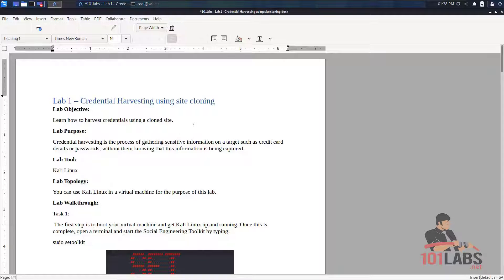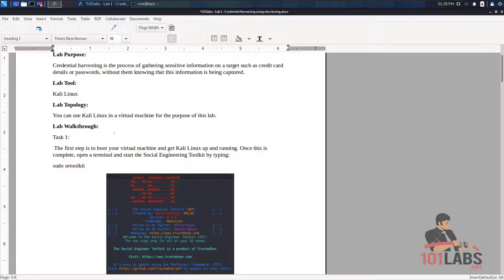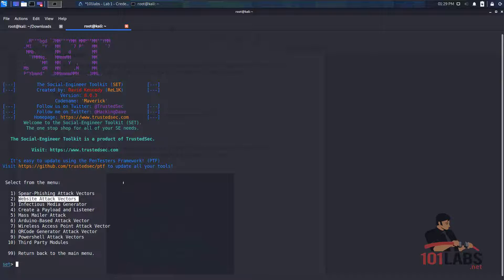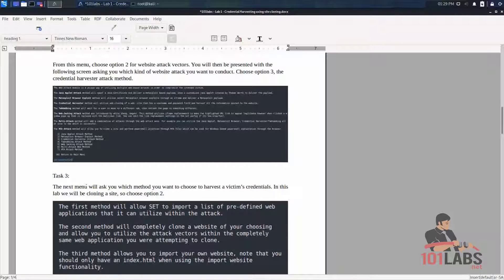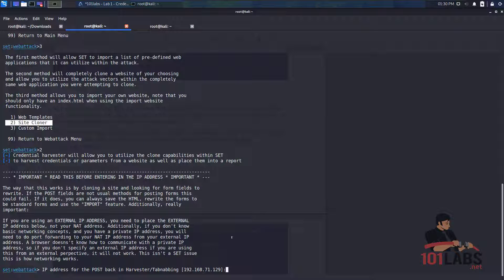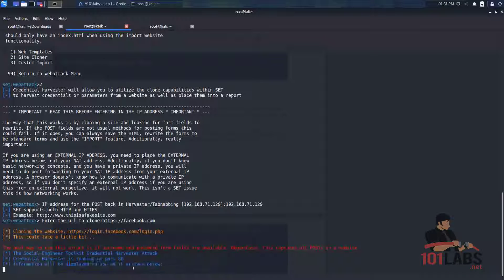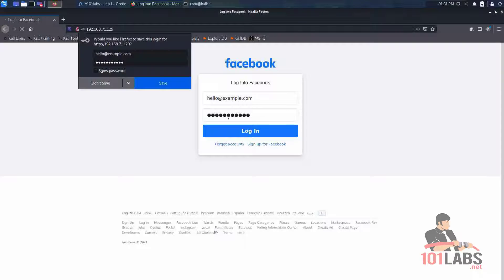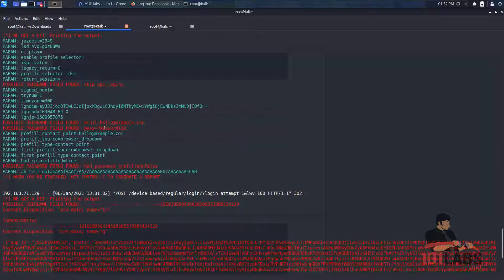How to Use theHarvester Tool - Credential Harvesting Using Site Cloning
Video from our 101 Labs - CompTIA Security+ book and video course.